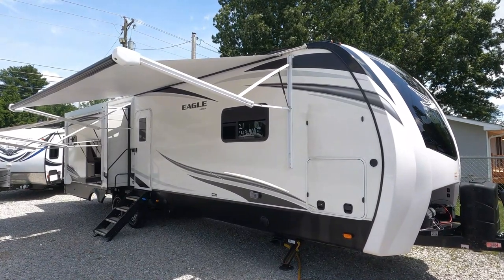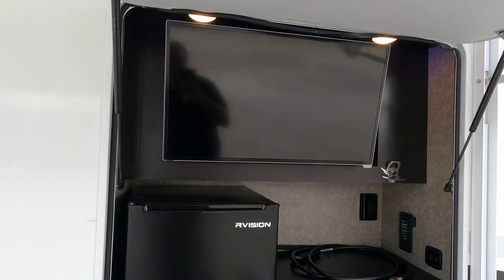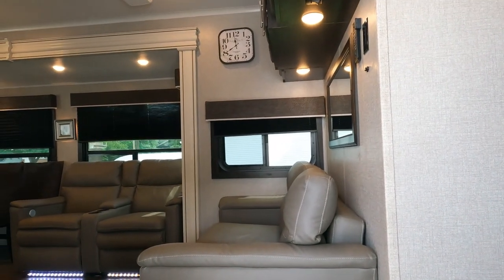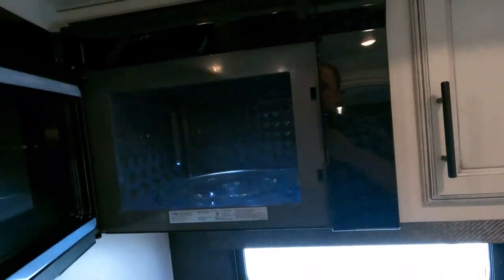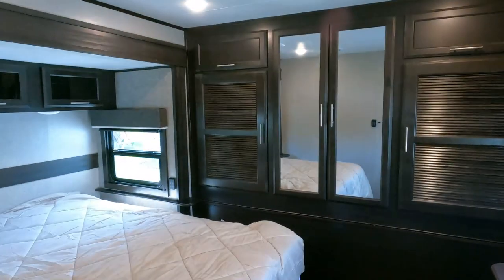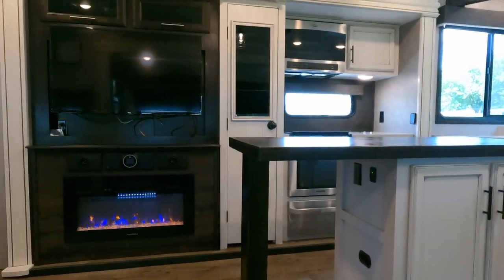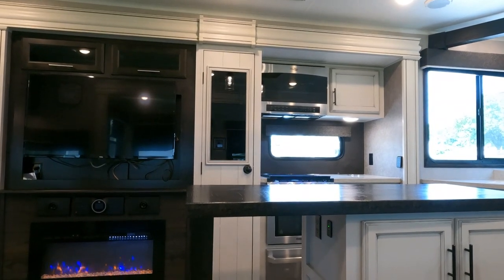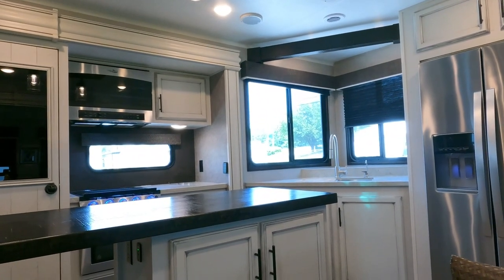SOLD!!!! 2021 Jayco Eagle 332CBOK, 3 SLIDES, REAR KITCHEN $49,900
Year: 2021

Stock # 6670

VIN:

Make:  Jayco

Model:  EAGLE

Model Number:  332CBOK

Length:  40 ft 1 in.

Weight (UVW):  10,,978 pounds

Furnace: 1

Air Conditioners: 2

Table Type:    Table and Chairs

Sofa Type:  Sleeper Sofa and Power Theatre Seating (Heated and Massage)

Master Bed Size: Front KING

Price is discounted to  $49,900 which is haggle free/firm (no matter if you pay cash, finance, and or trade) Includes a basic inspection by our RV techs done after purchase and we guarantee the roof airs, water systems, the RV refrigerator/freezer, and Slide Outs to function only. We will plug the unit up for any interested party to inspect the RV for themselves to check any additional systems. Also includes a   starter kit, Temp Tag, a year of free camping (21 nights total, up to 7 at a time at select RV resorts), and more.

  We offer discount nationwide delivery (we have sold RVs to all 50 states, Canada, Europe, and even Australia so you are never too far away for us to save you money on a pre-owned RV). We have some great financing with approved credit and down payment. Parkway RV Center also does not charge any doc fee, no prep fee, no tag/title fee, etc. Don't fall for the big RV dealer fee scam. All those Fees are 100 % dealer profit !!